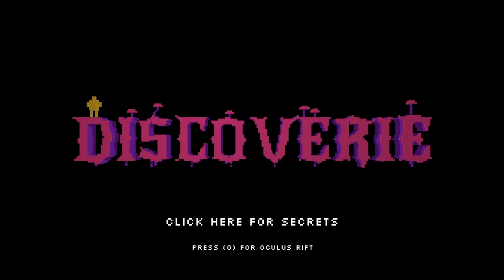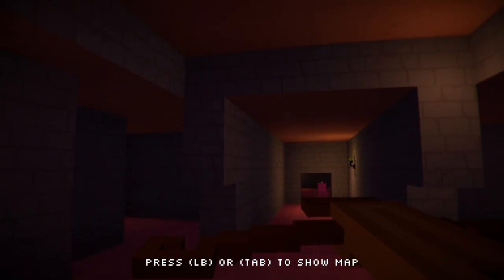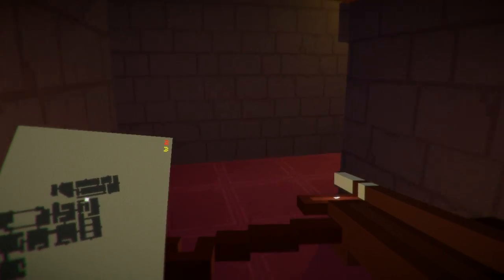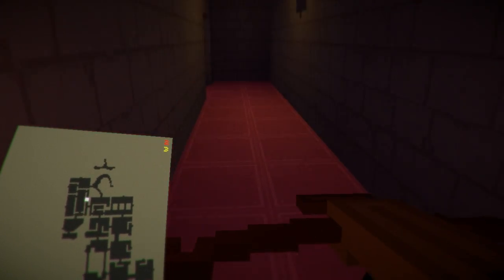Indie Impressions - Discoverie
Discoverie by developers Matt Hall and Ben Weatherall (Klicktock) is a first-person shooter/exploration game originally designed for the 7DFPS challenge (and yes I just realized how dumb it is that I forgot how long that GameJam went on for it the video). Players will explore an endlessly procedurally generated structure intertwined with caves and ice while fighting off enemies and searching for keys to open up gates.